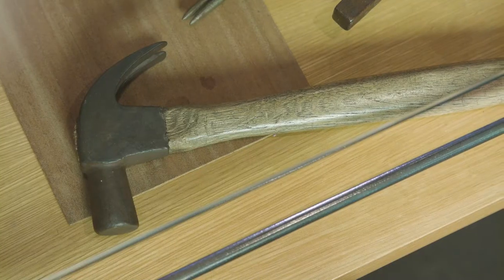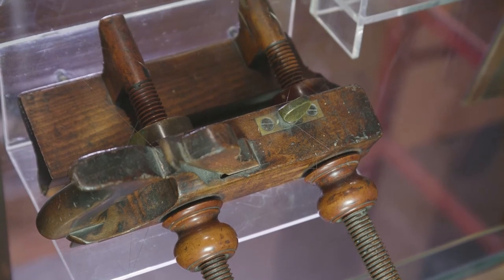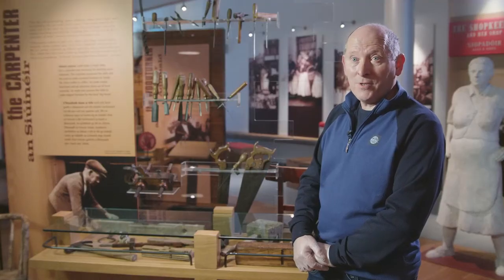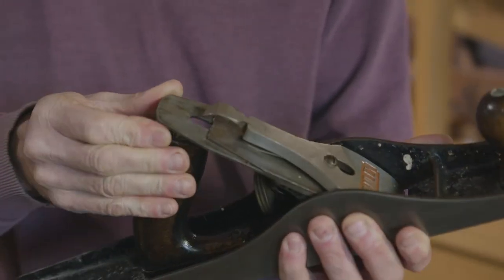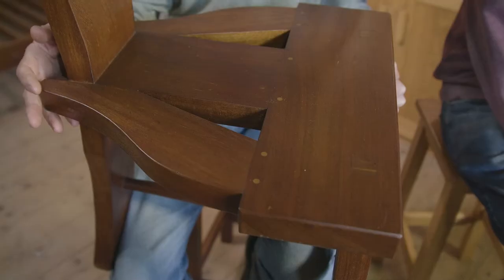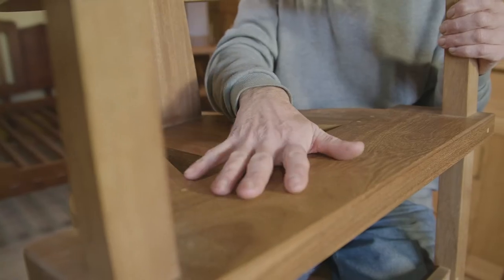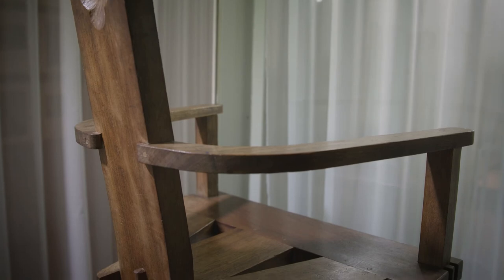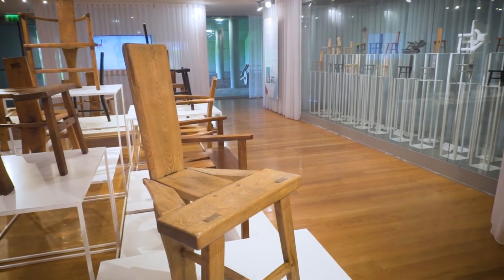Tools, Techniques and Materials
Hosted by Curator, Rosa Meehan, with special guest Brendan Murphy, furniture maker and restorer, this video looks at the tools used in making the Sligo/Tuam Chairs. The Blake Brothers return to explore the changes in modern production from the traditional hand tools to large industrial and electronic tools.